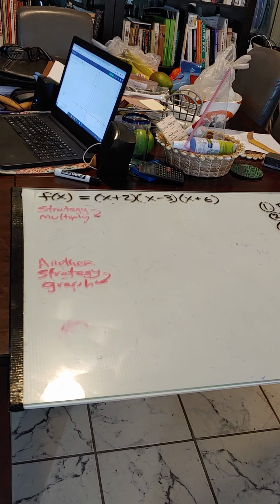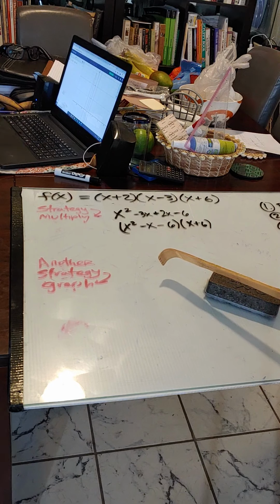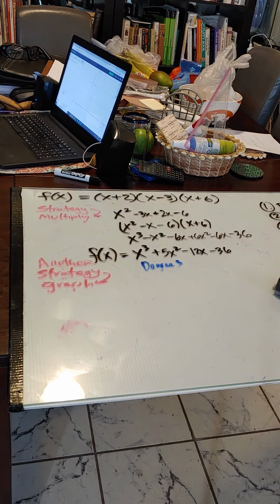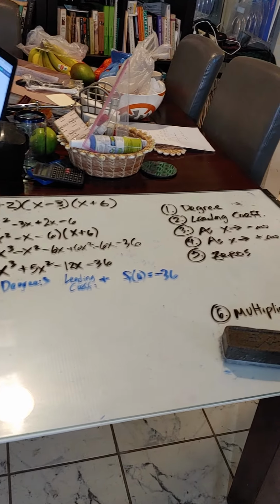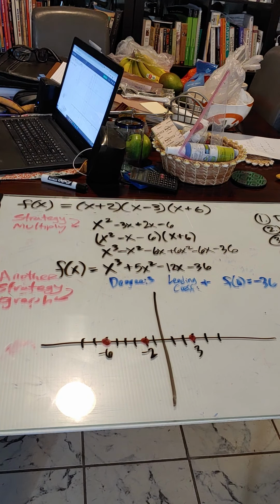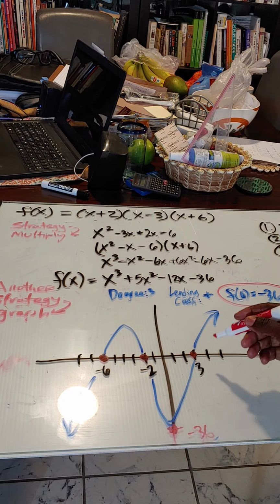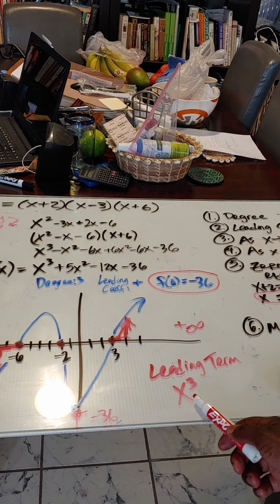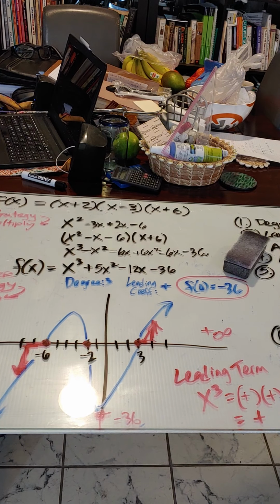May 7, 2020